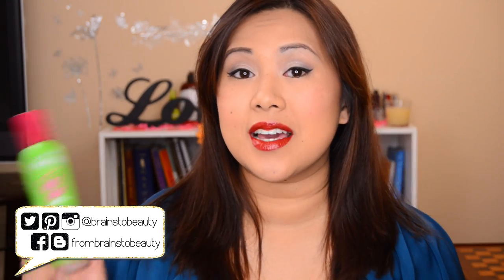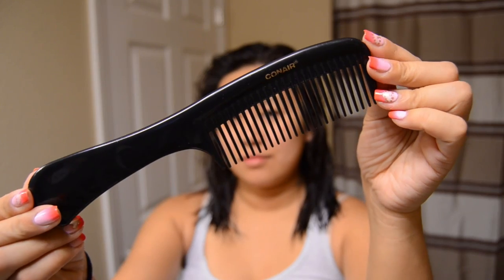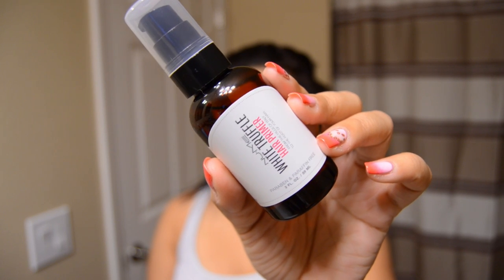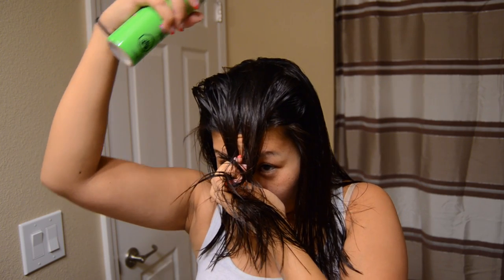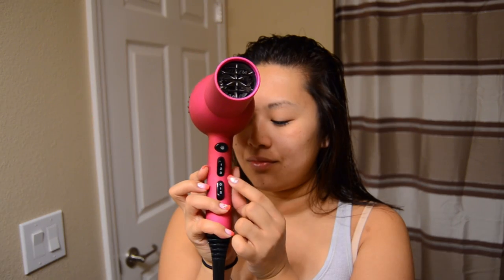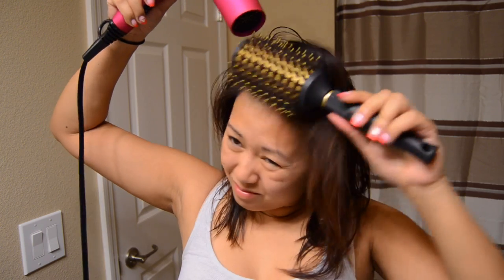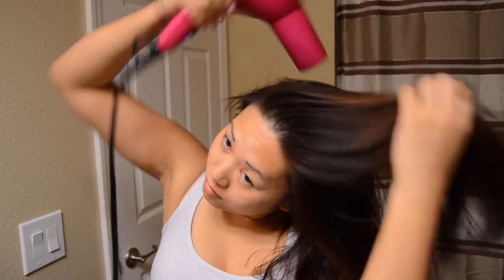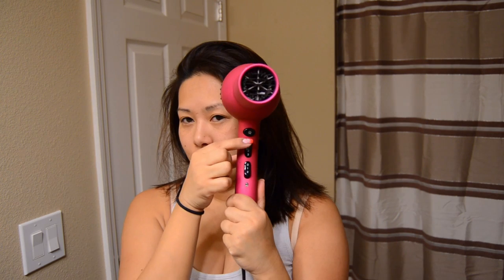Volume without Teasing?! | Garnier Root Amp Review + Demo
DEAL ALERT!!!

♥ Conair Brush Styling Essentials Super Comb
♥ Garnier Fructis Root Amp
♥ NuMe Signature Dryer
♥ Revlon Round Brush

Today I am showing you how I get more volume in my hair without teasing. I am an anti-teaser. I've never like teasing and I am a hair toucher, so I prefer hair styles where I can run my hands through without getting tangled.

✿ SHOPPING LINKS ✿

♥Try Amazon Prime for 30-days FREE

CAMERA || Nikon d5100
VLOG CAMERA || Canon Powershot ELPH 110 (vlog camera)
LIGHTING || Ardinbir Photography 500W 5400K Macro Ring Light Lamp
LIGHTING || Cowboy Studios Umbrella Lighting Kit
LIGHTING || Umbrella Light Bulbs
LIGHTING || Neewer Macro Ring LED Light
EDITING TOOL || Sony Vegas Movie Studio Suite
AUDIO || Zoom H1 Handy Recorder
COMPUTER || Surface Pro 3 (256 GB, Intel Core i7)

FTC: The products shown in the video were sent to me for review. This is my honest opinion.